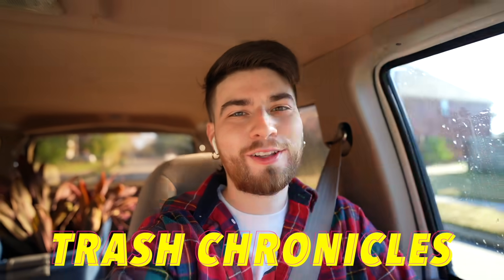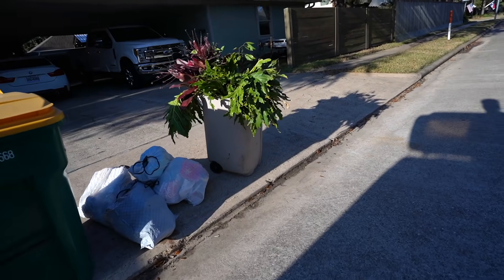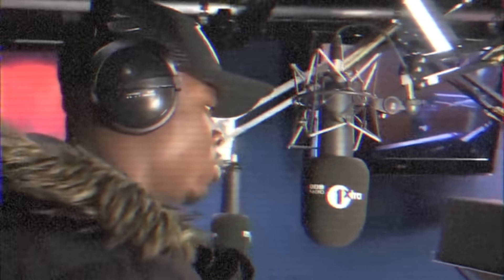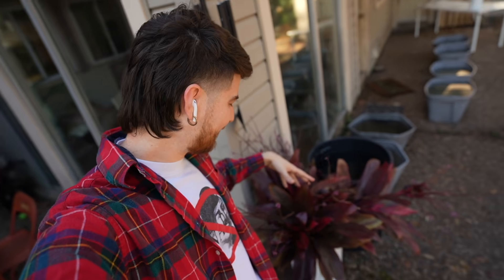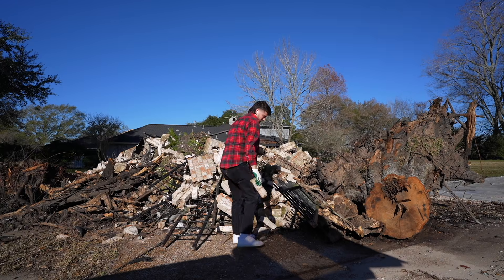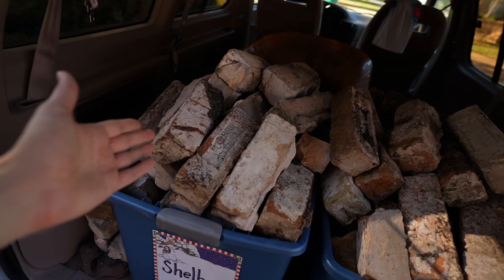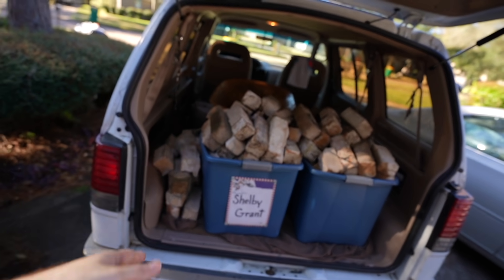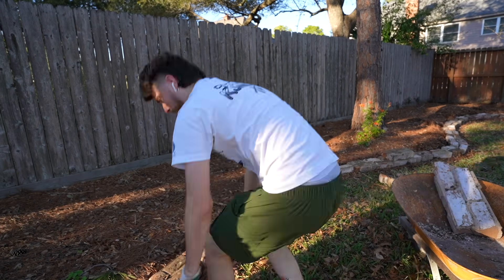Renovating My House By Digging in the Trash! HUGE MAKEOVER on a Budget!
That's right one mans trash is another mans treasure!! I went trash picking today and was able to makeover my home with the finds!